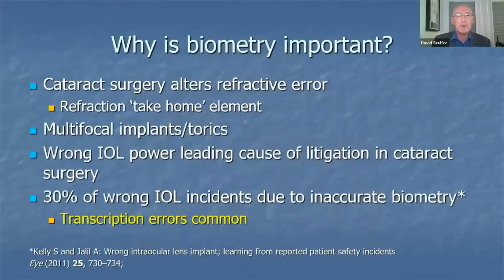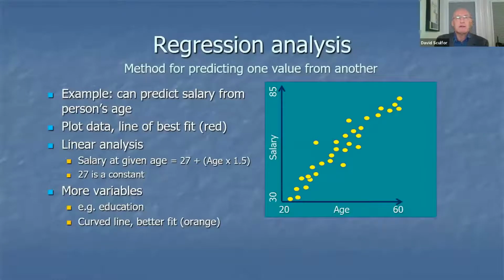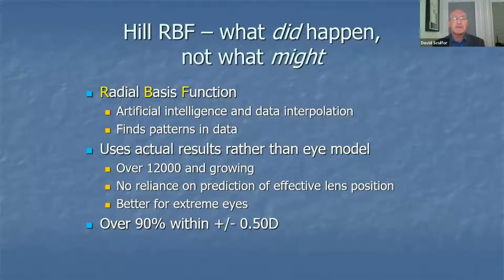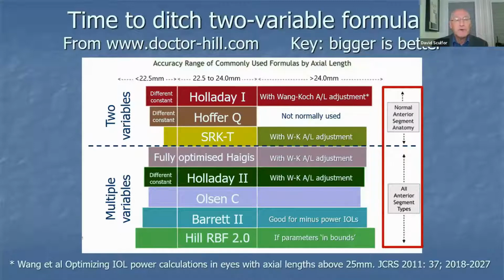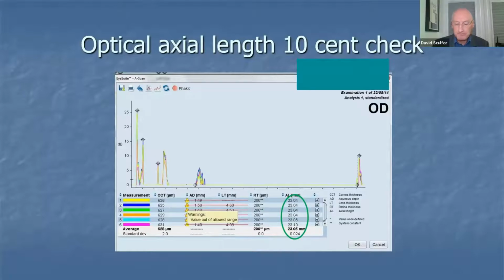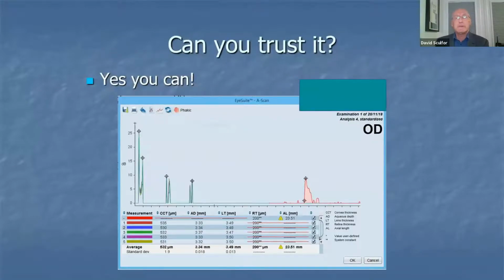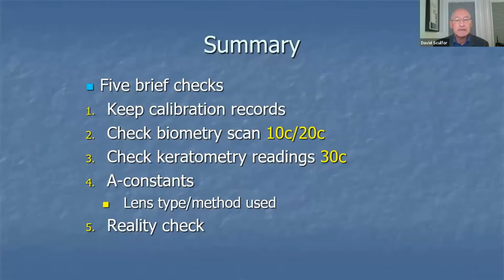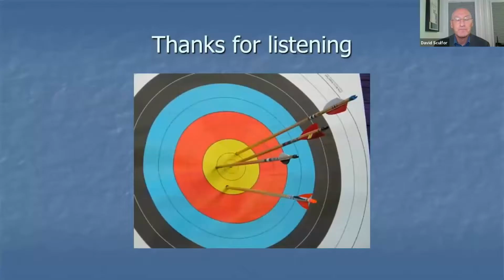'Improving Outcomes' Basic Biometry Webinar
Haag-Streit Academy hosted an ‘Improving Outcomes’ Basic Biometry Webinar on 10th December 2020. A recording of the webinar is now available to watch online. The focus of the webinar was on the importance of good biometry practice to ensure optimal outcomes for patients undergoing cataract surgery. The webinar is aimed at clinicians, cataract & refractive nurses, technicians and allied ophthalmic professionals with an interest in biometry.